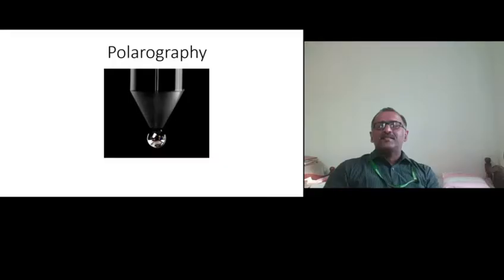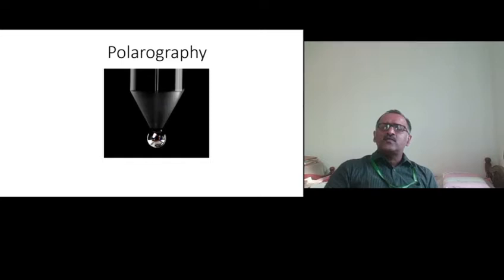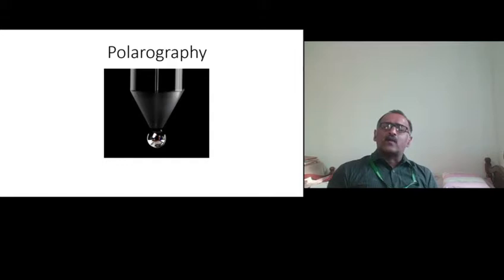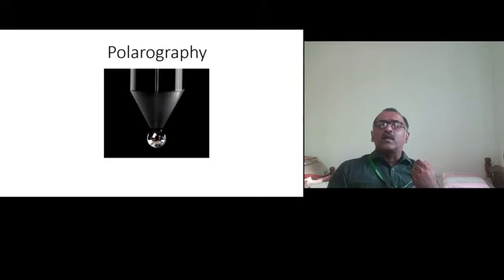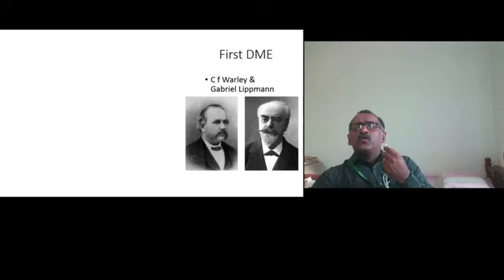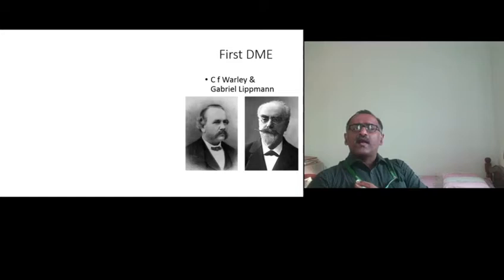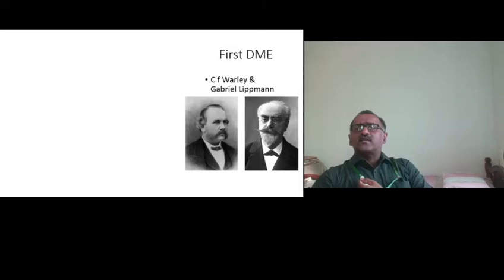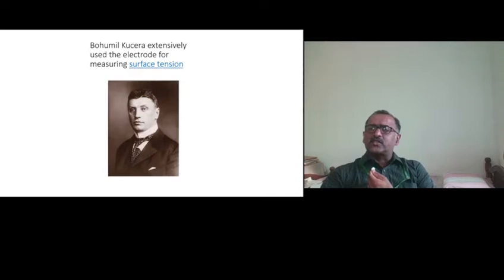History of Polarography | Electrochemistry |MSc Chemistry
History of Polarography | Dropping Mercury Electrode, Heyrovsky, Kucera, Ilkovoc